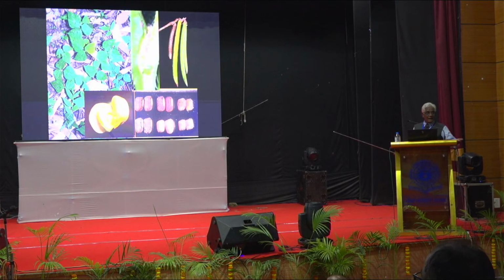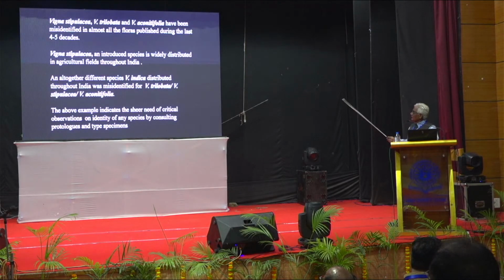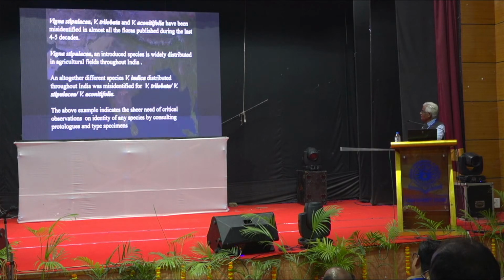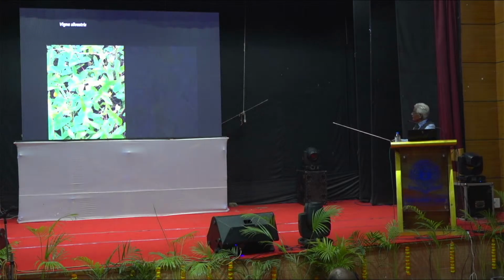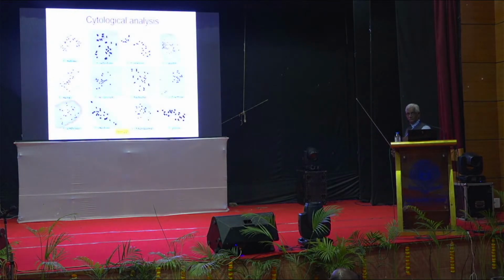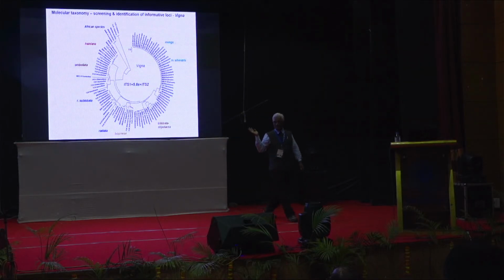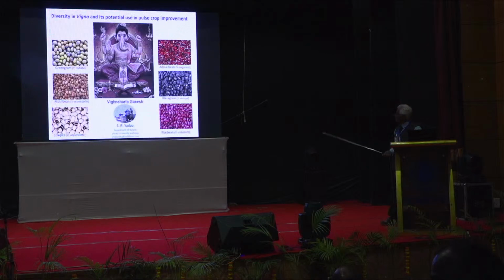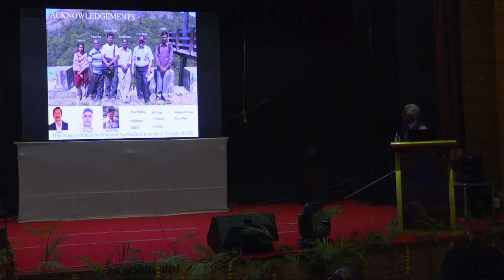My Broadcast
iaat